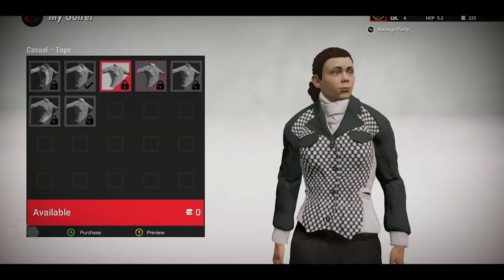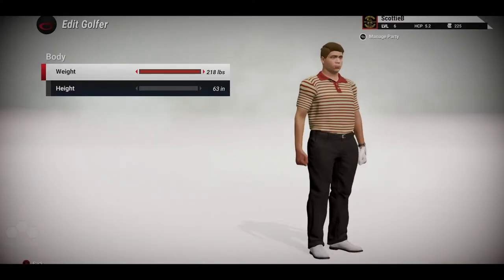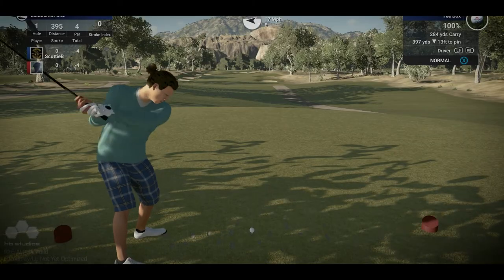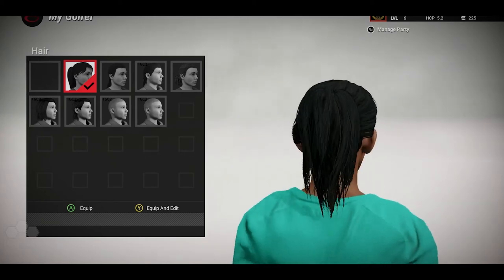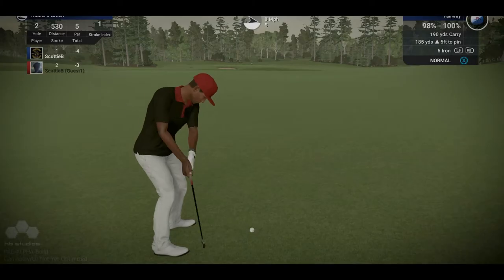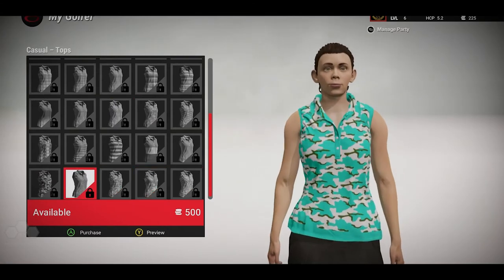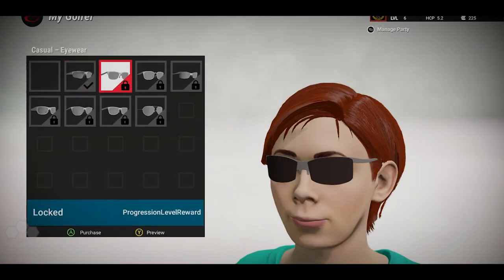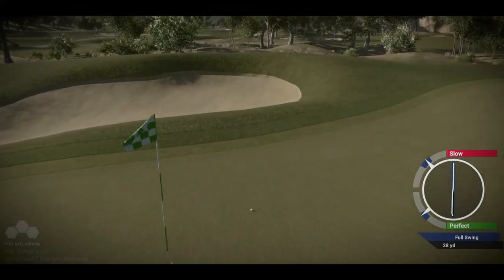The Golf Club 2019 - Character Creator Trailer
Canadian video game developer, HB Studios, today announced an exciting new title in their award-winning The Golf Club franchise, with The Golf Club 2019 on Sony PlayStation 4, Microsoft Xbox One and PC platforms launching later this year.

The Golf Club games deliver an authentic, realistic experience coupled with a powerful and comprehensive award-winning course designer which allows players to create brand new courses and share them cross-platform with others.

The Golf Club 2019 is this year’s sequel to the highly rated The Golf Club 2 and comes with a whole host of new content and features across all aspects of the game, from single player to online play and the award-winning course designer, making it the deepest and most comprehensive golf game yet.

The extensive feature additions for The Golf Club 2019 include:

    An all-new deep and challenging single player Career Mode. Work your way through the ranks to become the number one golf professional in the world.
    In addition to the library of 170,000 existing user-created courses which everyone can play, The Golf Club 2019 will include a selection of real-world courses intricately mapped using high detail terrain data.
    New play modes: Alt-Shot and Skins have been added in response to popular demand!
    Online Matchmaking brings a new streamlined experience to The Golf Club franchise for competitive play. Compete on any of the approved and official courses in a round of Head to Head Match Play, 2-4 player Stroke Play, Alt-shot or Fourball Team Play, or put your virtual currency on the line in wager matches featuring Skins.
    Private Matches give the full benefits of Matchmaking with control over who is invited to play, the course played, round format used and additional conditions for each match.
    Massively expanded upon Character Editor. A vast array of new character customization options including licensed apparel and brand integration for the first time in a TGC game, new club heads, and adjustable character height and weight options.
    Enhanced Online and Solo Societies. Grow your members, upgrade your Clubhouse, run tournaments and earn virtual currency. Society owners can now add others as Admins, entry requirement settings allow Society owners to set specific criteria, and event entries can now be determined by results and standings from previous events.
    Completely overhauled UI, offering a fresh new look across the game experience.
    The award-winning Course Designer just gets bigger and better! Design, build and share your courses online using cutting edge procedural generation or get intimate with the powerful terrain editing tools. New features include optimized autofill options when drawing splines and painting surfaces, tree rotation plus many new objects in the extensive library of 400+ props for designers to create with.
    Cross-platform sharing of user-designed courses remains a core feature. Design on your platform of choice and share your course with your friends on another platform.
    Integration of SpeedTree technology for the first time in a TGC game ensures even higher visual quality gameplay than before.
    Many rendering and special effects updates including optimized dynamic shadows, many more visual details between club, ball and surfaces, and much more.
    Further improvements to the ball physics for added realism and accuracy.
    Improvements to the crowd system including seated spectators for added authenticity.
    Improved swing mechanic and user feedback. The swing feedback sees a completely new look with well-defined and informative detail about what is happening on each shot, split into a number of feedback mechanics.